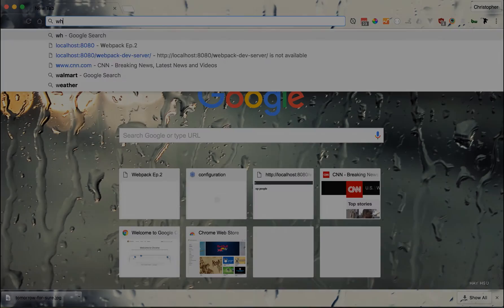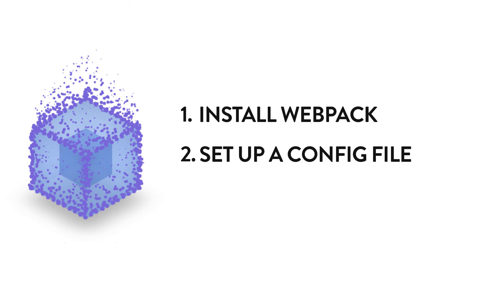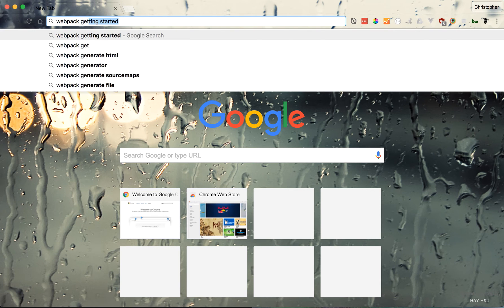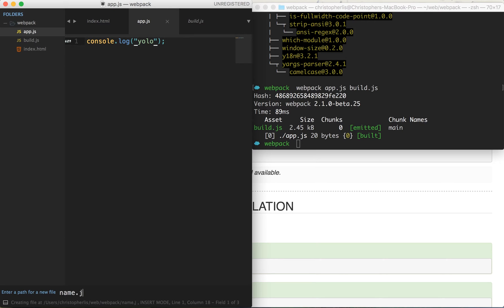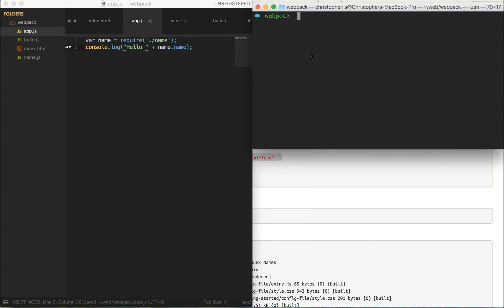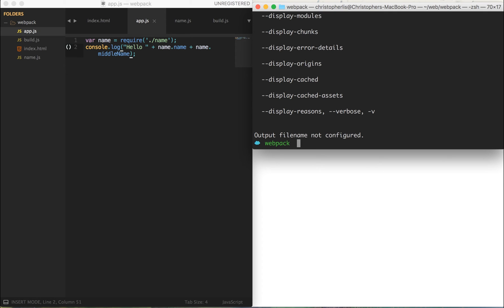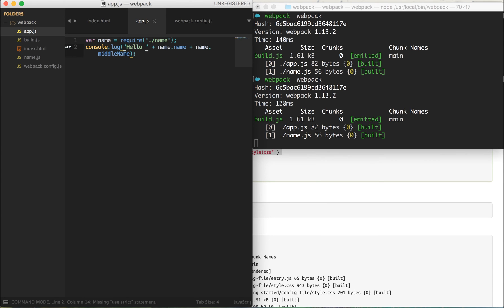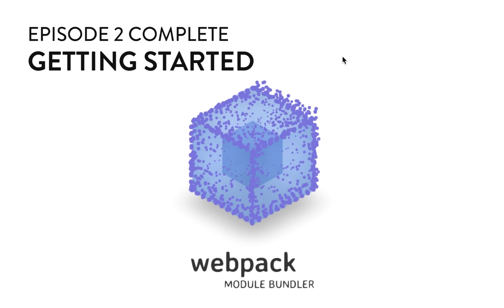How to Install Webpack, Setup a Config File, and Minify JavaScript - Ep. 2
Learn how to install webpack and make use of all of the features that come with it right out the box:

-Module bundling
-Automatic bundling that occurs whenever a file is saved
-And JavaScript minification

Essentially, we’re going to learn how to install webpack, set up a configuration file, and create a bundle for production. Enjoy!

Video Timeline:
00:54 - What is a module?
2:04 - Webpack features that come right out of the box
2:23 - Install webpack
8:42 - Creating a config file
11:36 - Minifying your JavaScript

Resources I used to get started with webpack that you may find helpful too: